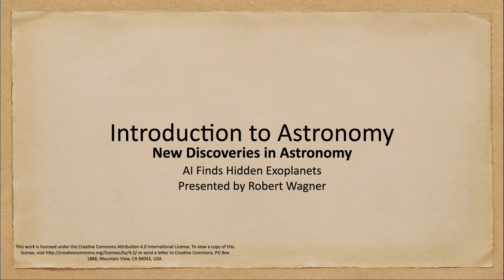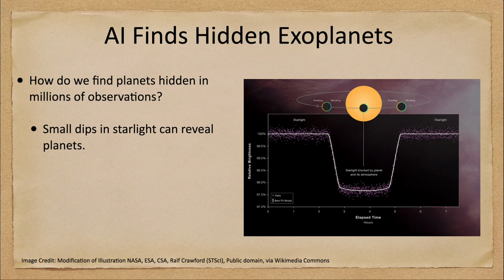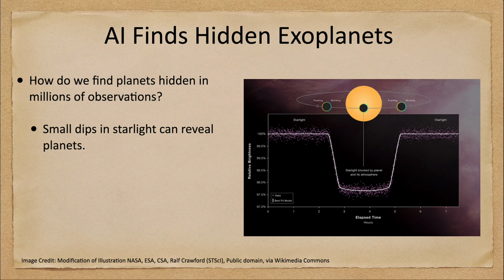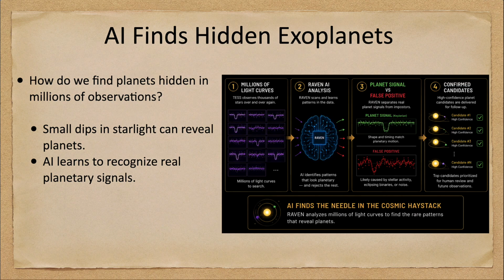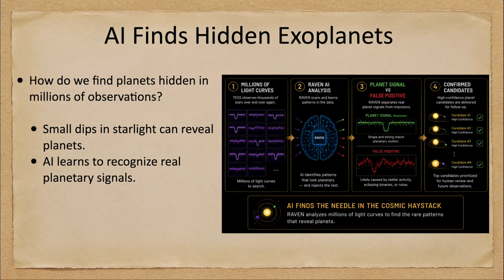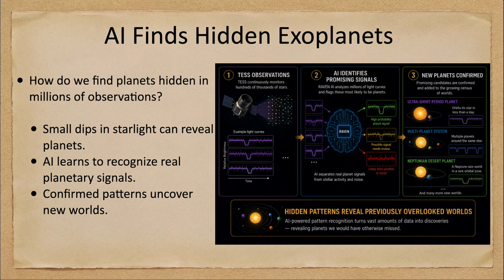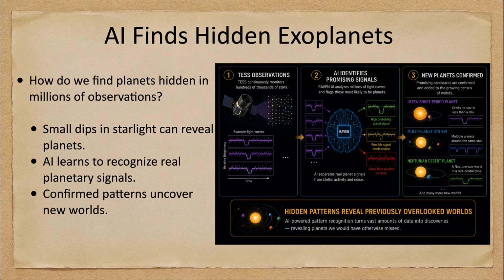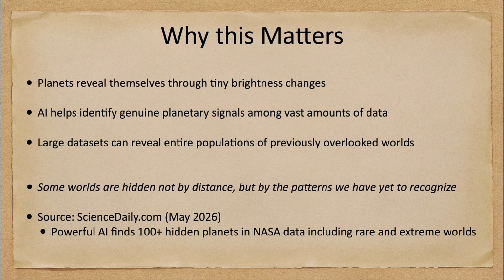New Discoveries - Lecture 12 - AI Finds Hidden Exoplanets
In this lecture, we will discuss how astronomers are using artificial intelligence to uncover hidden planets within enormous datasets collected by modern space telescopes.